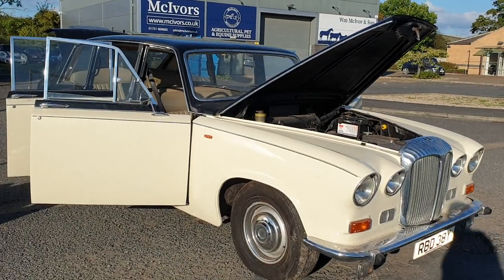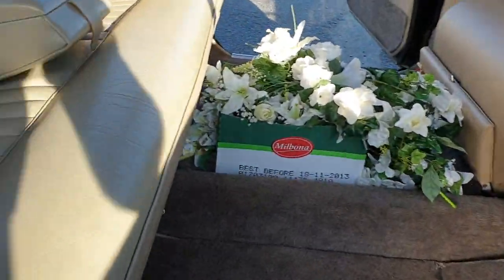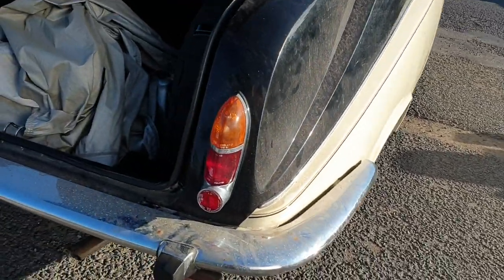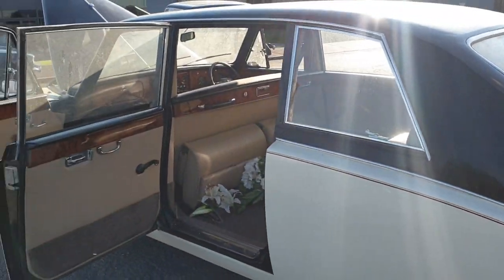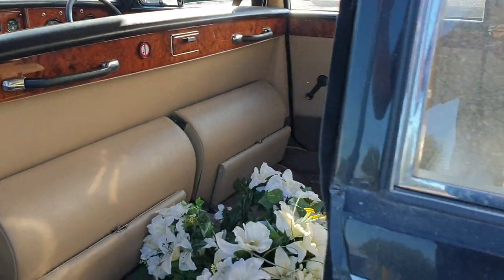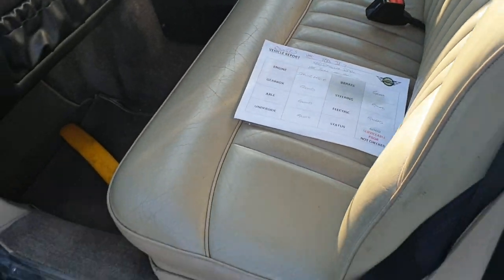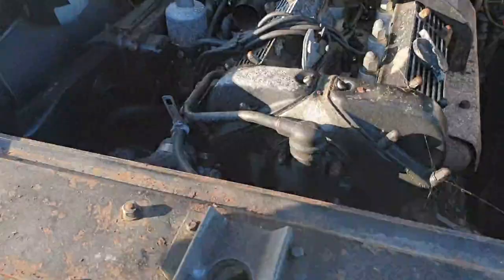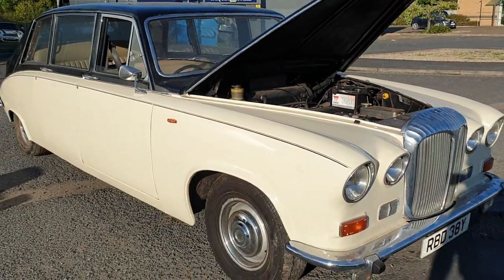1983 DAIMLER LIMOUSINE AUTO| MATHEWSONS CLASSIC CARS | 1st & 2nd October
1983 DAIMLER LIMOUSINE AUTO | MATHEWSONS CLASSIC CARS | 1st & 2nd October